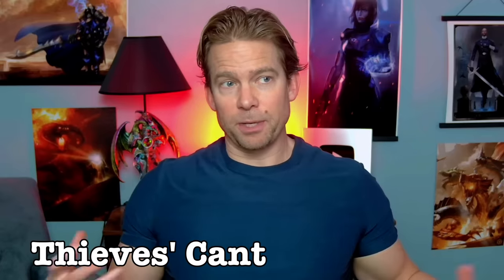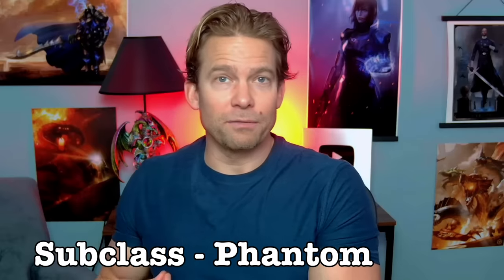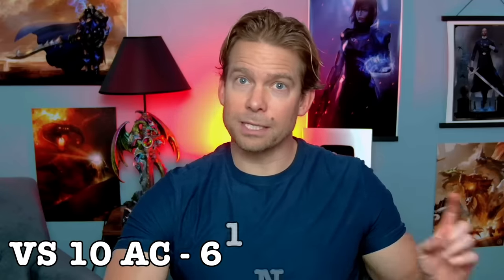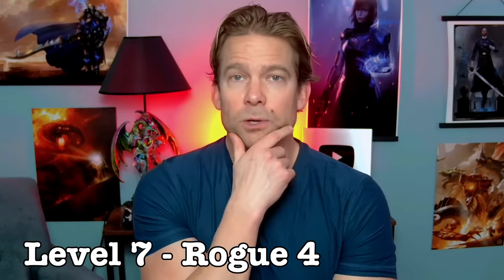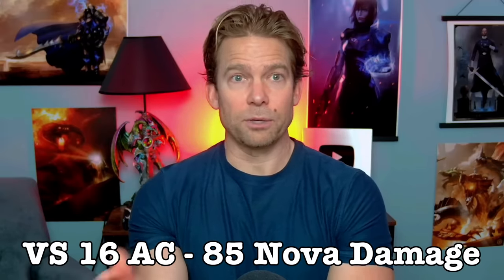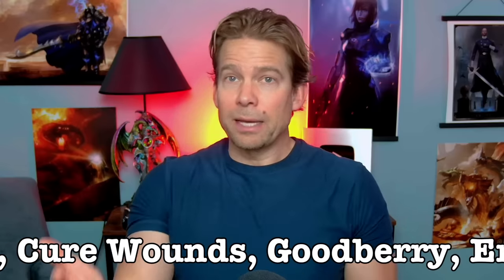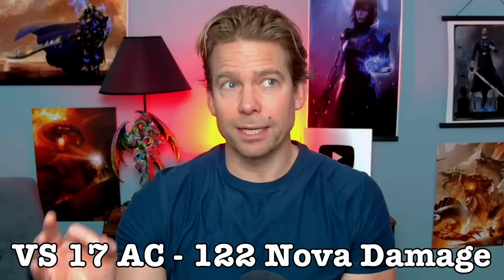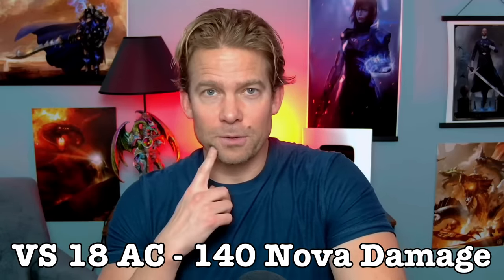The Phantom Menace: D&D Build #158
This week we're exploring *yet another* way to reliably get Sneak Attack Damage 2x per round, but this time, focused on doing damage to 2 targets while we're at it!

Intro 0:00
Deal Dash 6:09
Level 1 9:11
Level 2-6 14:12
Level 7-9 25:57
Level 10-13 30:15
Level 14-17 39:24
Final Thoughts 44:52
Outtakes 47:16